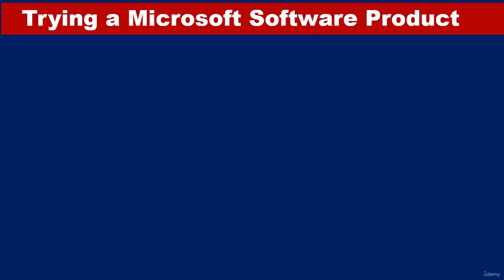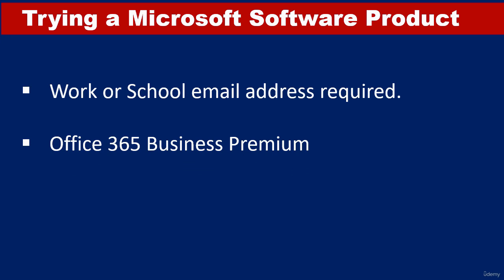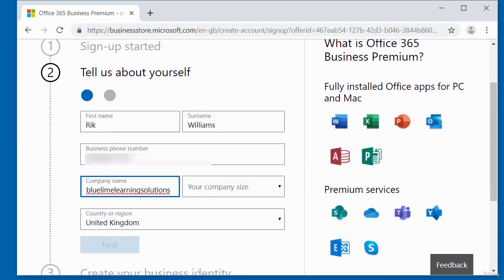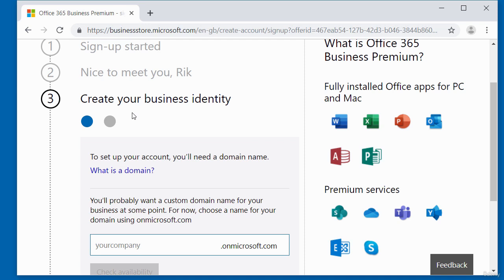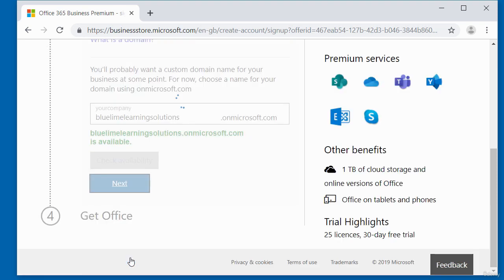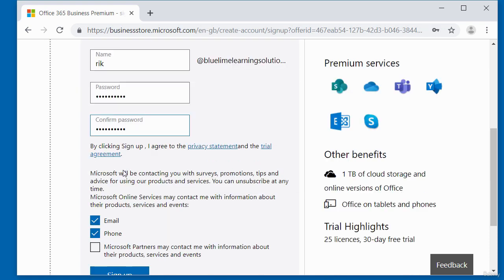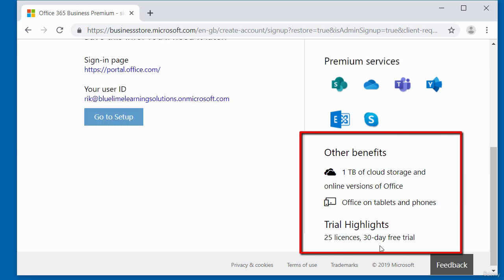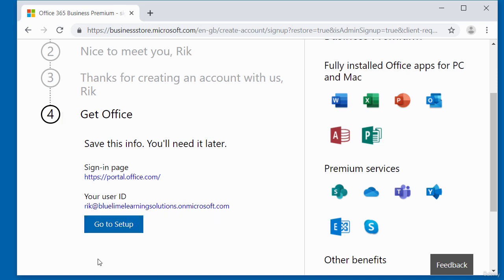55. Office 365 Setup